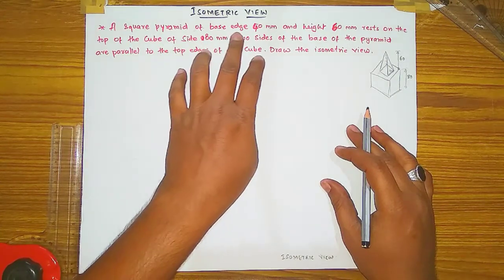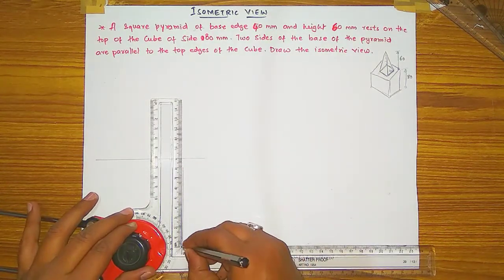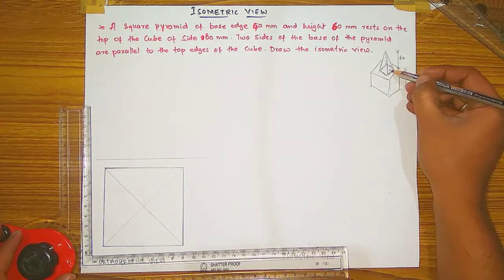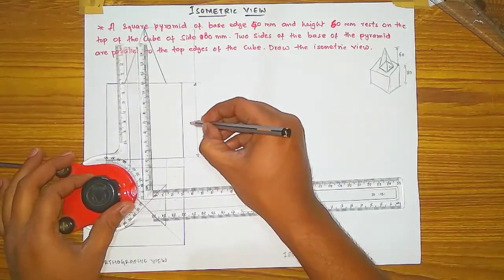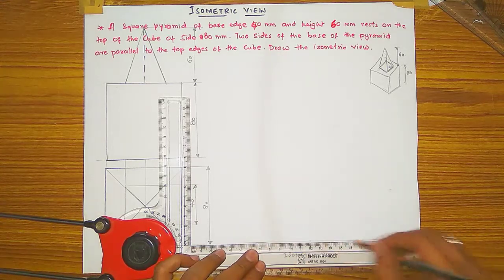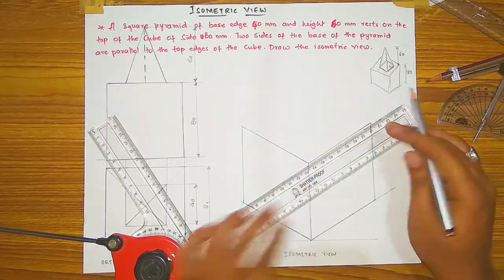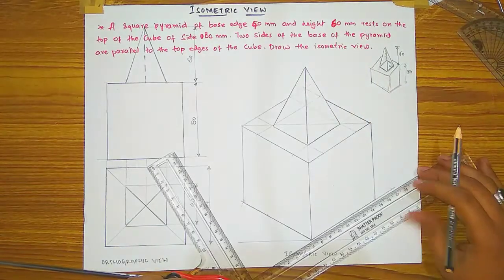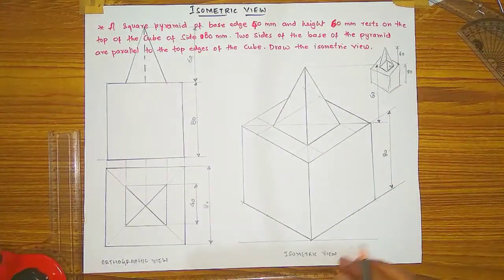How to draw Isometric view of Cube having Square pyramid (English)by M.A.Mehboob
Problem No 8 | How to draw Isometric view of Cube having Square pyramid (English) | 100% Trick | Need Support

This video is of isometric view which Isometric view of cube having square pyramid is drafted to understand easily.

isometric view of cube having square pyramid
projection of cube having square pyramid
isometric view
isometric view of engineering drawing
isometric
view
cube having square pyramid isometric view
cube having square pyramid
cube
square pyramid
pyramid
engineering drawing
engineering graphics
wisetech engineering drawing
wisetech Academy